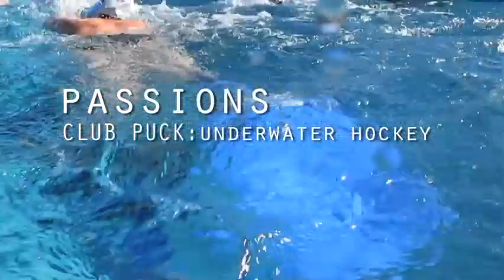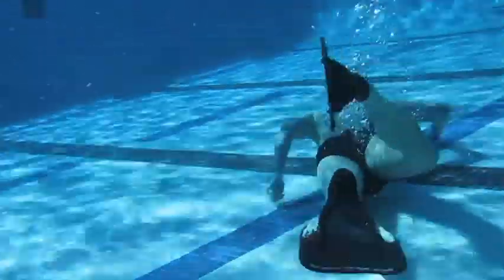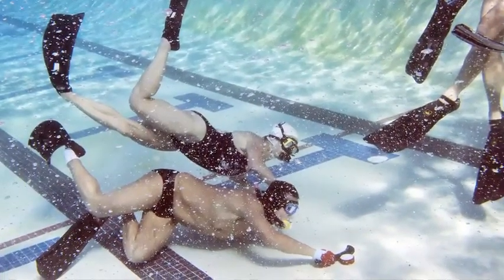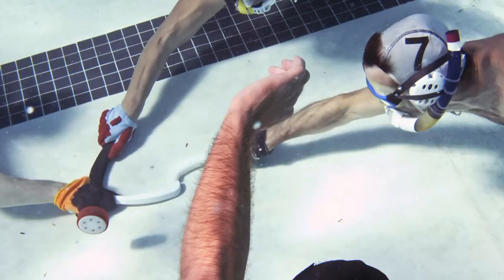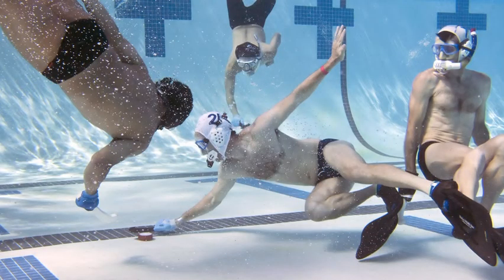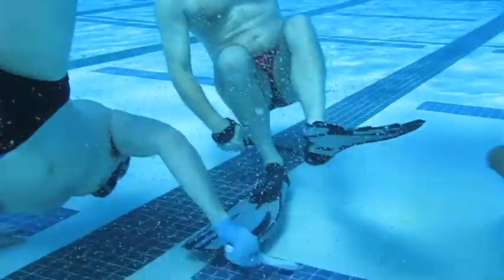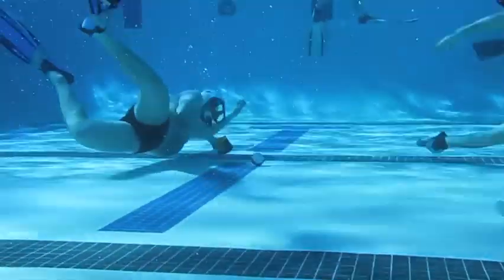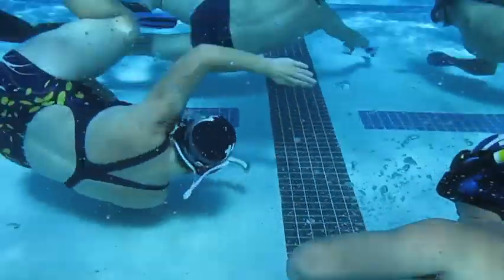Passions: Club Puck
Club Puck: Underwater Hockey